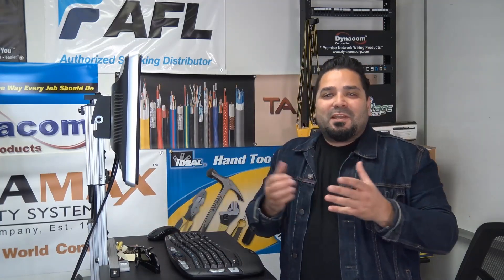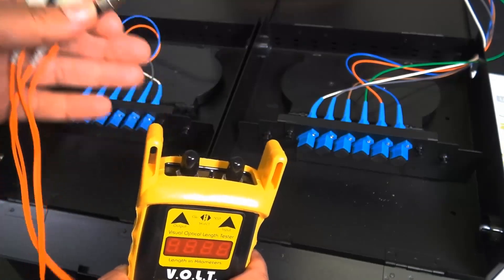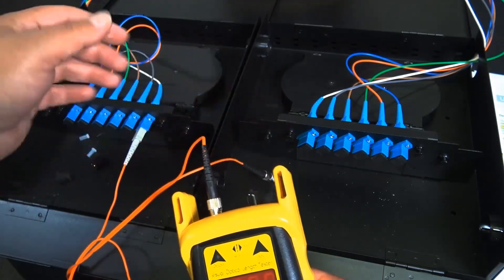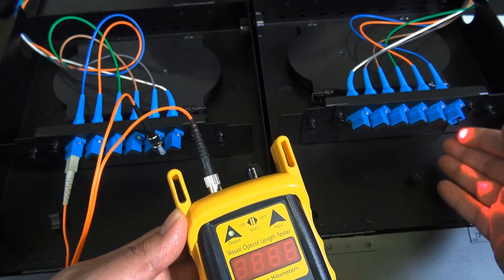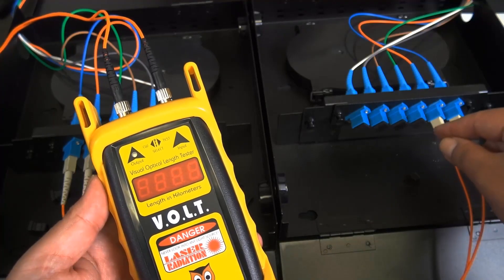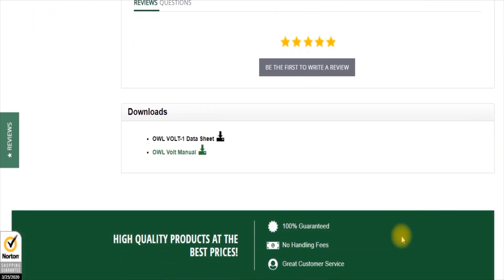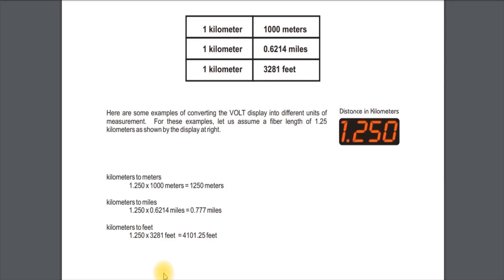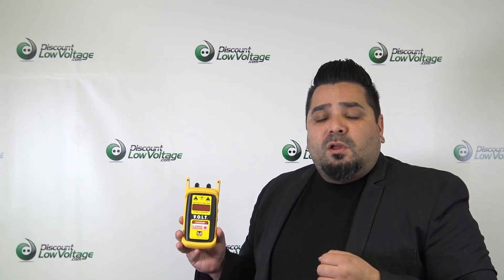How to Measure the Length of my Fiber Optic Cable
VOLT stands for Visual Optical Length Tester, and offers a unique, low-cost alternative for users who need to measure the length of optical fibers.

Fiber installations are increasingly required to have fiber length measurements to comply with bid requirements. Rather than purchase certification test sets that can cost thousands of dollars, the VOLTcan be added to an installer’s existing fiber test kit.

These length testers use a “round-robin” method of measuring fiber length. This is accomplished by looping back two fibers at one end of the fiber run with a patch cord. The round trip time that the light takes to travel through both fibers is converted to length in kilometers, then divided by two to show the length of the fiber cable. There is no need to measure the length of all the fibers; the length measurement can be applied to all fibers in the cable. This method of length testing provides accurate measurements, and saves time and money.

Measuring fiber by the jacket is an accepted method of measurement; however, there are many scenarios where this may not be valid. Length markings may be hard to reach if they are already terminated in a patch panel. Fiber links may also go through multiple cross-connects or have splices in the middle, thereby making jacket markings invalid. Optical measurement of fiber produces accurate results without the need for jacket markings.

Optical measurement also saves time by eliminating the need to estimate the length of the fiber run with a measuring wheel. This method is especially troublesome and inaccurate in networks that traverse walls, are in a star topology, or contain riser cables.

The VOLT uses a visible laser that can measure fiber links of up to 1.5 kilometers, and is accurate to within ±2.5 meters. In addition to length testing, the VOLT’s high-intensity laser permits it to do double duty as a visual fault locator, and a pulsing mode allows for easy fiber identification.

NOTE: To avoid confusion, the VOLT is NOT designed to measure distance to a fault like an OTDR.

The VOLT is designed to measure the end-to-end length of a fiber cable. A pair of terminated fibers, looped back at the far end of the cable, is required for end-to-end fiber cable length measurement (see diagram below).